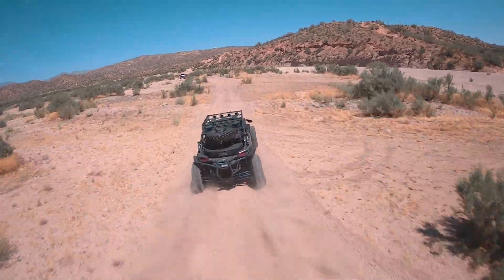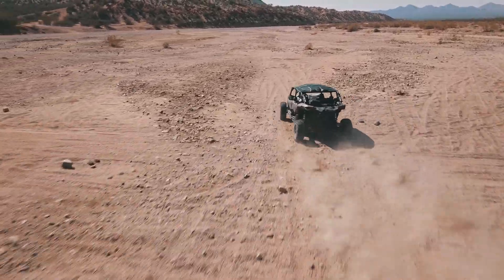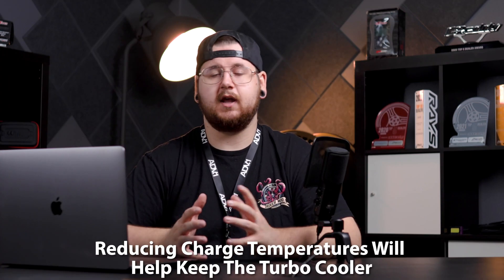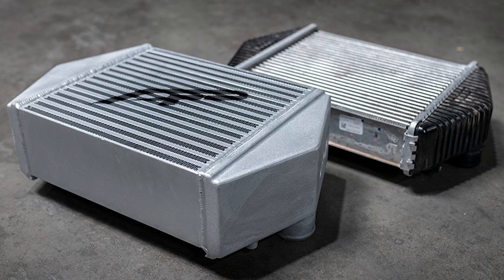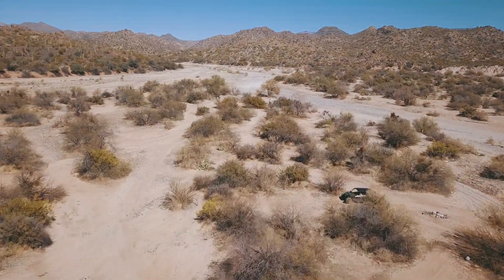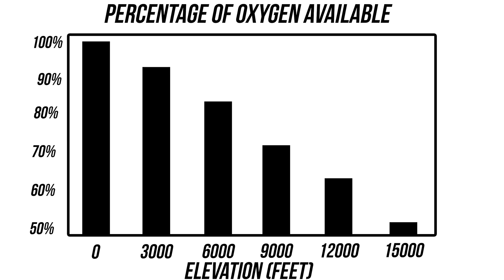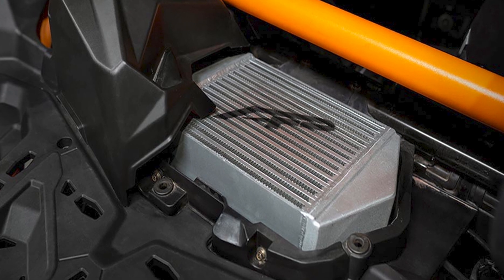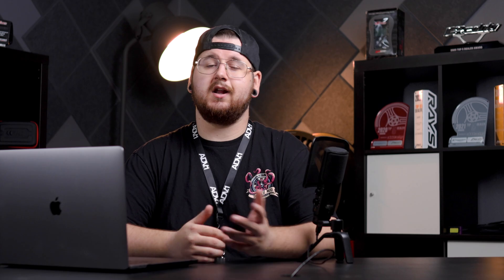When Should You Upgrade Your Intercooler?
Many people contemplate installing an aftermarket intercooler on their UTV. In reality, it's not always necessary. The function of an intercooler is to cool the charge temperature going into your engine after the turbo compresses the air. Reducing these charge temps will, in turn, produce more power as colder oxygen yields a higher density.

In most cases, you can get away with installing an upgraded intercooler fan and ducting to improve airflow through the core. As mentioned in the video, this will be dependent on your style of driving, the region you live in, and your end power goals. If you drive hard and constantly have your foot planted, then an intercooler upgrade is smart to prevent heat soak from occurring. The same applies to hotter climate regions where the turbo, intercooler, and engine get heat soaked quickly. Upgrading your fan, ducting, and intercooler will prevent this from happening as quickly.

If you are aiming for 350+HP, then your factory intercooler will not be able to keep up and hold you back from making efficient power. A bigger core will produce cooler charge temps and allow your big turbo to deliver the coldest air possible to your engine.

OR